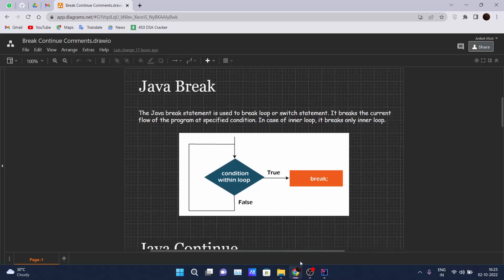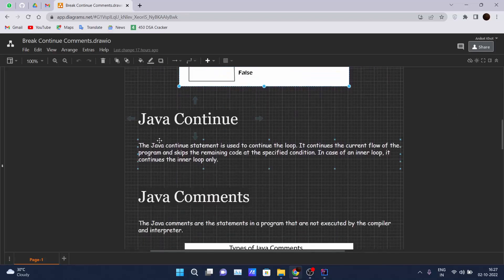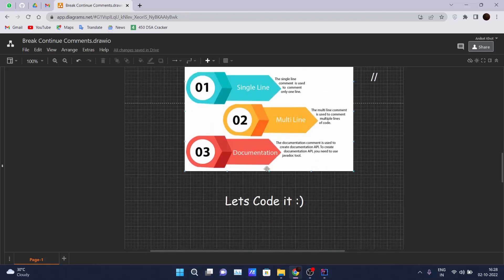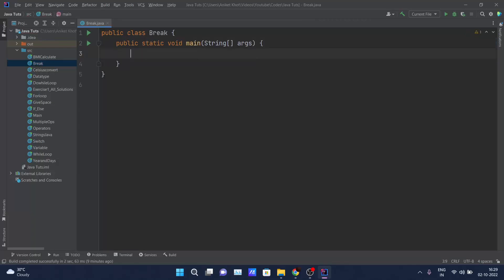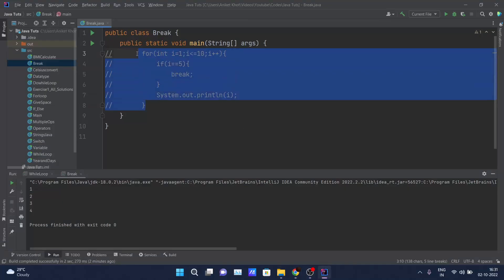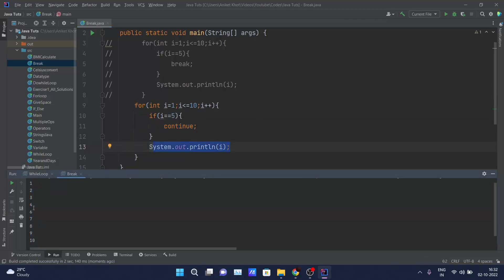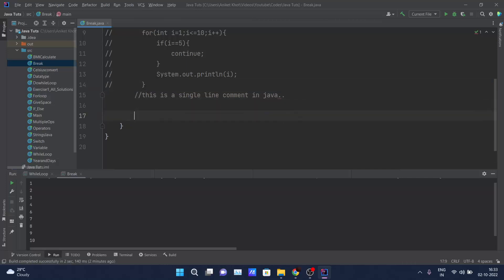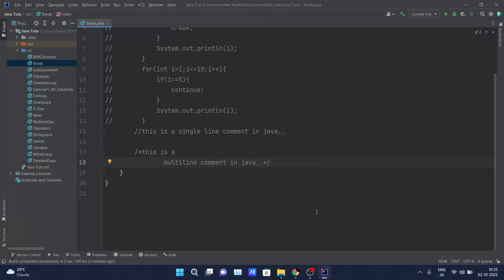Java Tutorial for Beginners - Java Break Statement, Continue Statement, Comments